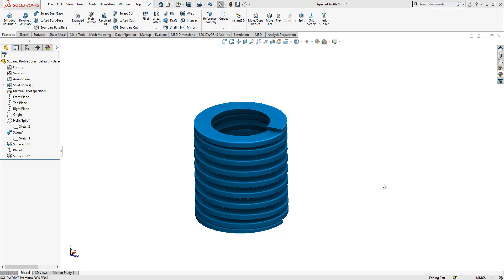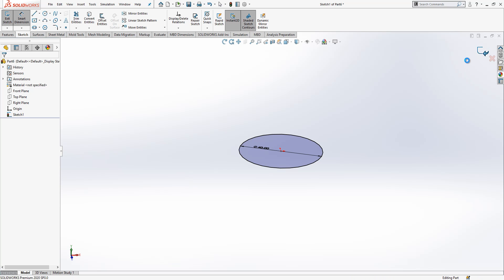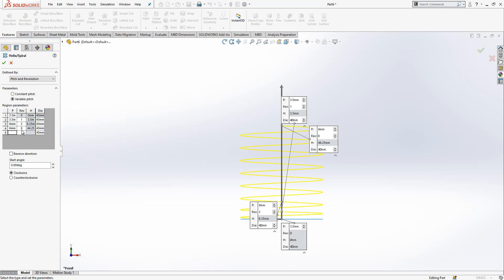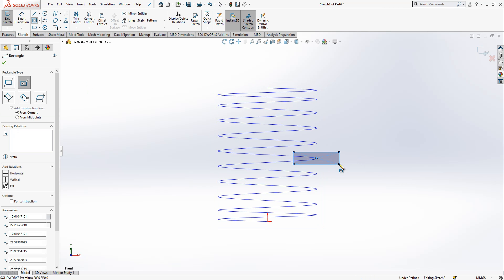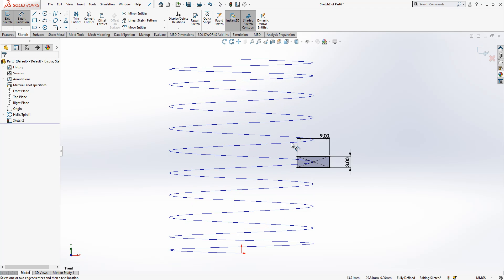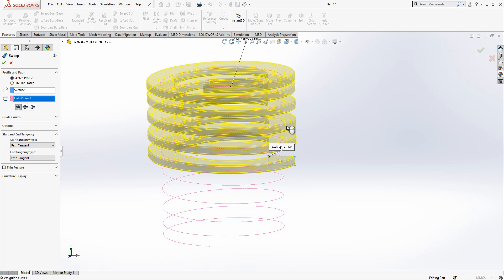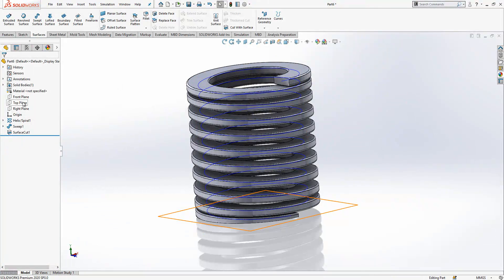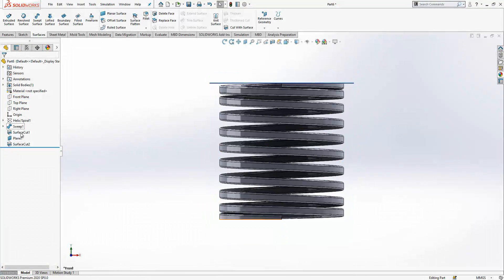Spring - SolidWorks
Learn the basics of SOLIDWORKS

In this video I will cover how to model this part. Some commands used during tutorial are;

Sketch
Helix
Sweep
Fillet
Planes
Cut with Surface
Relations

Rectangular Spring